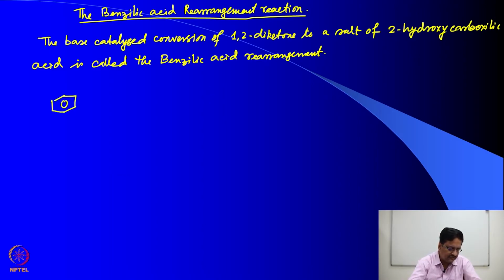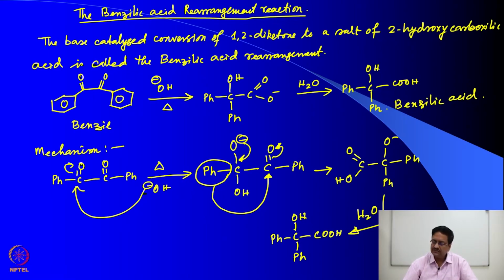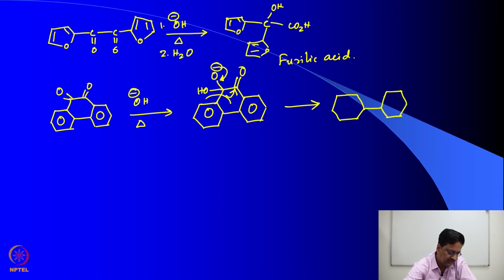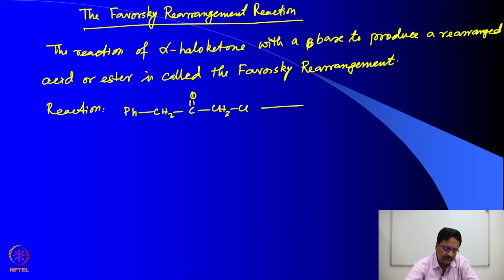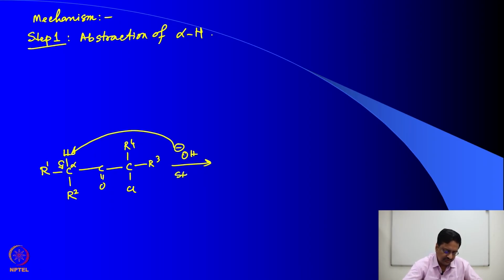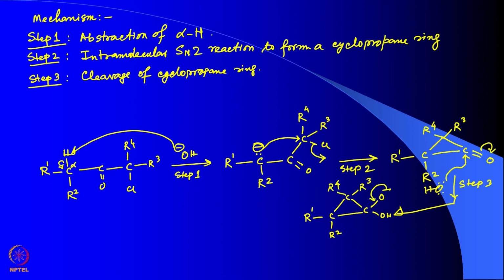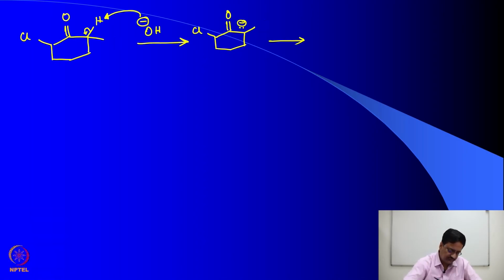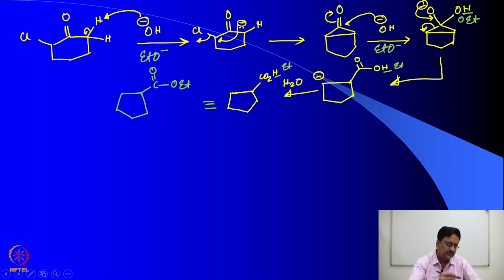Rearrangement Reactions in Organic Chemistry - Part 04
Subject: Chemistry